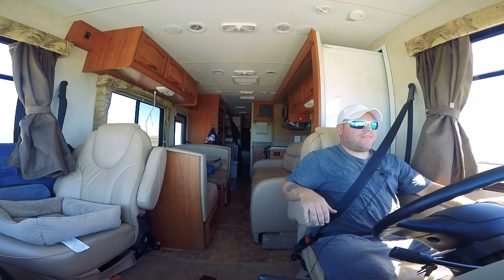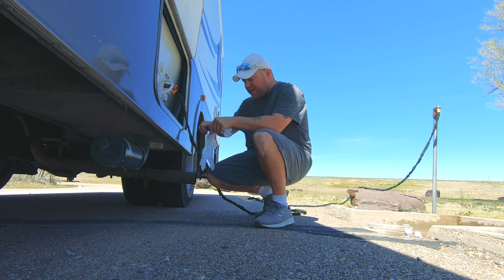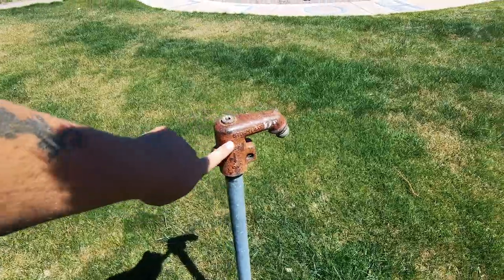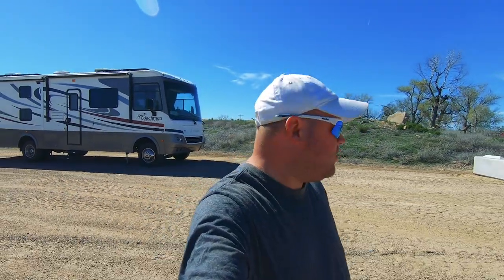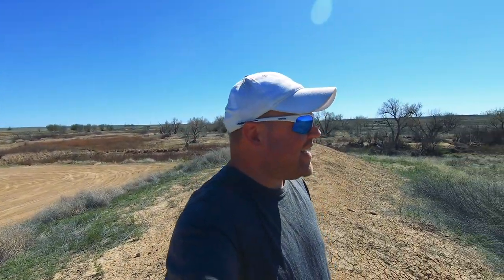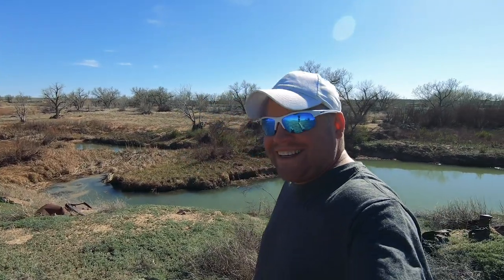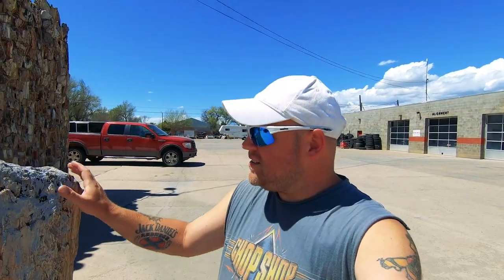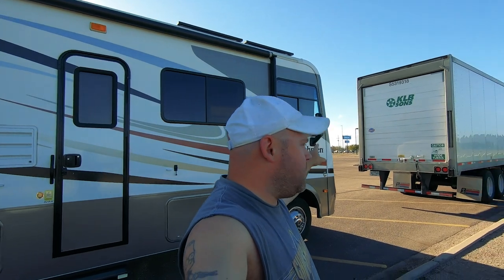Arkansas River Boondocking, Steam Trains in Colorado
My name is Eric and I travel with my 26lb cat, “Jax”  in a 2012 Coachmen Mirada 32BH Class A Motorhome on a Ford Super Duty truck chassis. (V10 Triton)  We travel about 35 miles a day chasing 70 degrees year-round.  Here is my gear & some popular questions answered:

*Video: Canon M50 Mirrorless
*Main Vlog Lens: Rokinon 12mm 2.0F EF-M
*Stabilizer: Zhiyun Crane 2
Slow Motion: Shot 1080p 240fps. Reduced to 8% in Post Production
Additional Audio: Sony ICD-PX333
Editing Laptop: 2015 MacBook Pro 2.8ghz i7 16GB Ram, 500 SSD
Editing Software: Adobe Premiere Pro CC
Aerial Drone Shots: DJI Phantom 3 Standard Shot in 2.7K Downscaled to 1080p
RV MPG: 7-8mpg depending on generator use.
Charge Controller: Victron MPPT 150/85-TR
Inverter/Charger:  Victron 3000 watt MultiPlus
Batteries: Battle Born Lithium 100ah x 3 = 300 amp hours.
Mobile Wifi: AT&T Unlimited & Verizon Unlimited